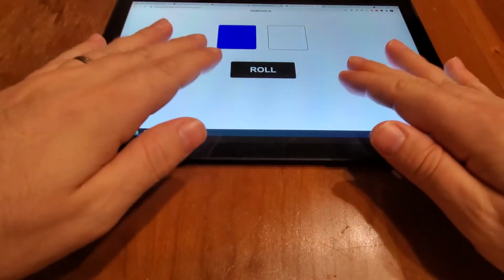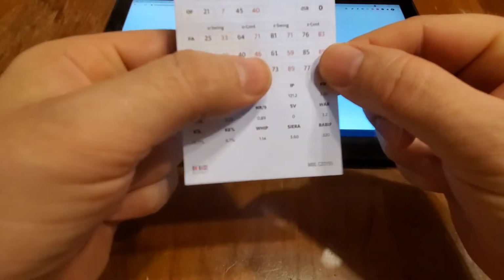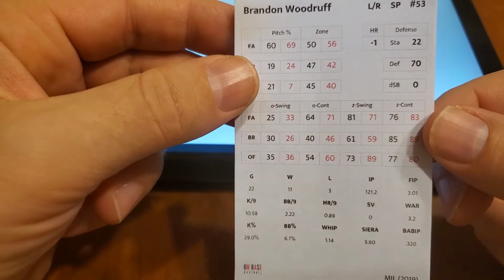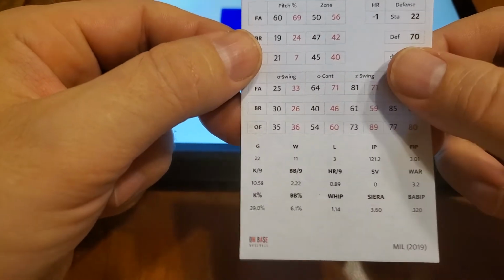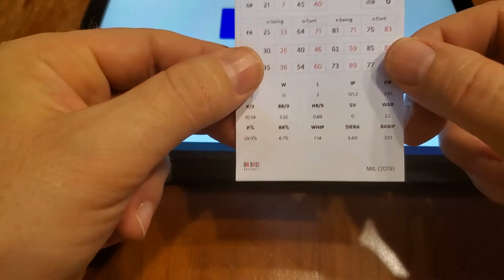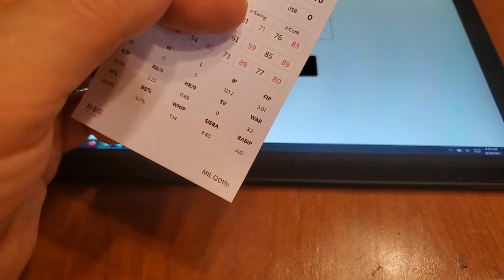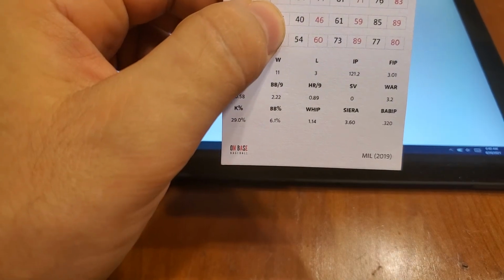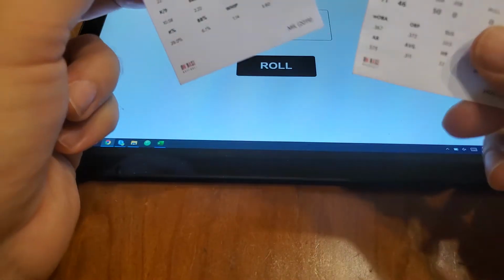On Base Advanced Pitcher Card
in this video I show you how to begin the at bat off the pitcher card. I show you the basic mechanics of the four rolls, how to computer auto Ks and BBs, wild pitches/passed balls, and hit by pitch. I also show you how to read the numbers to see what a player's tendencies are.